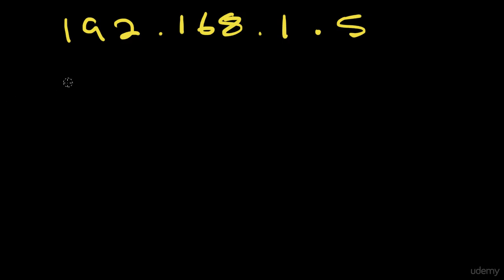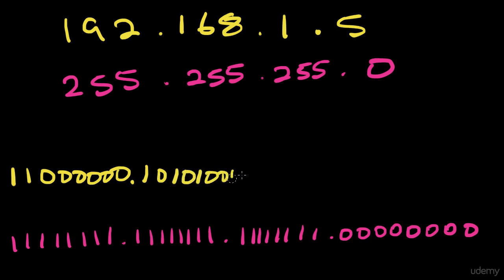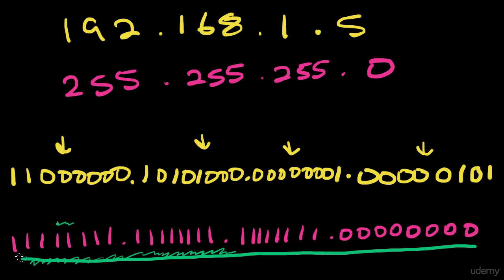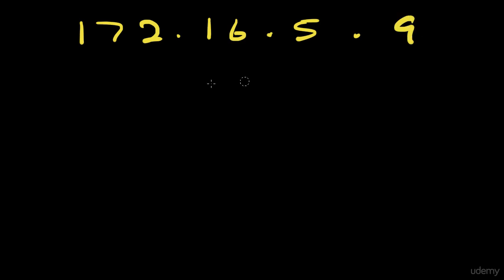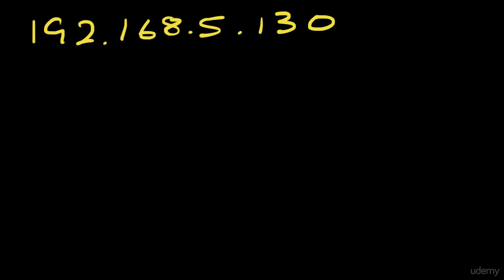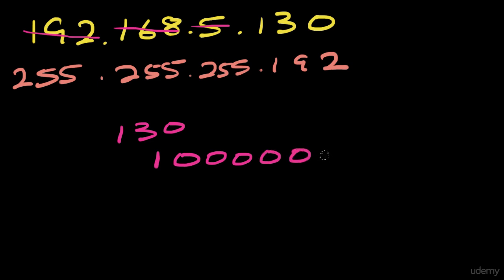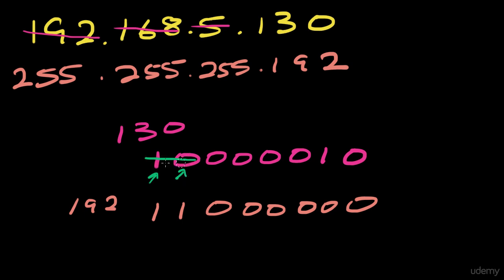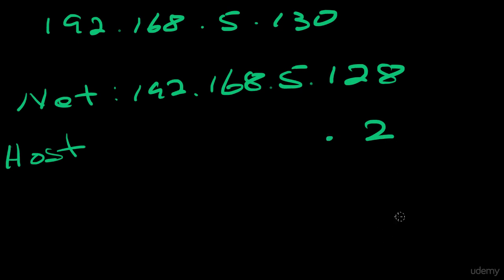IP Subnetting Series 2024 - IP Subnetting Series- 11 IPv4 Address Structure with a Subnet Mask